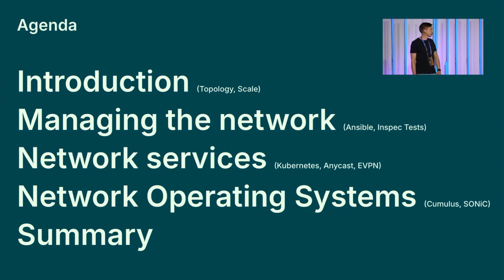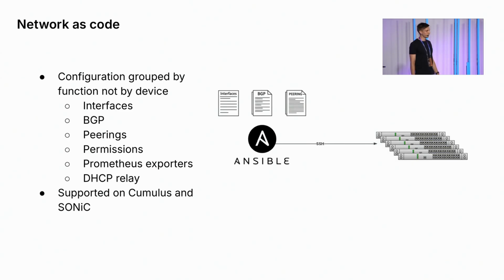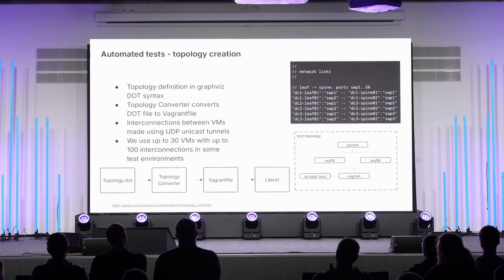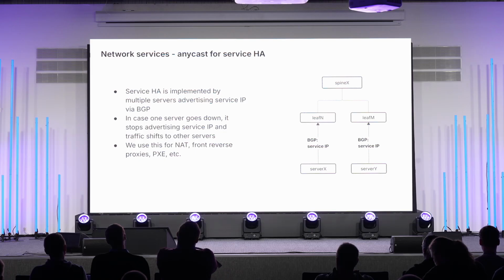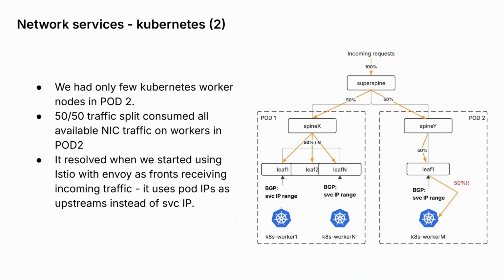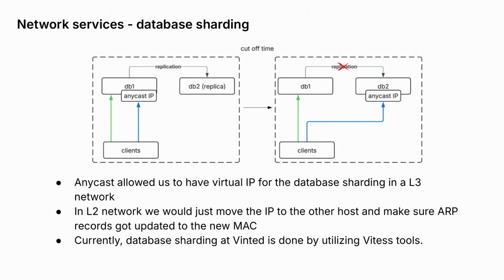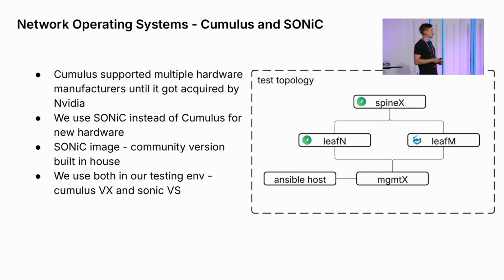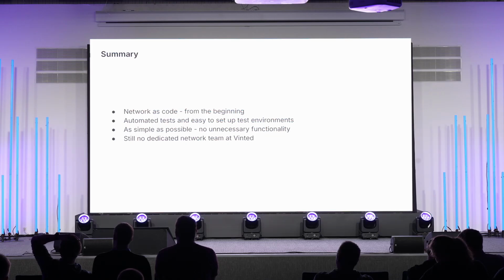BalticNOG - Datacenter network at Vinted - Rytis Lebedys